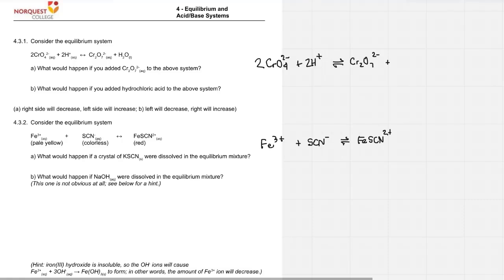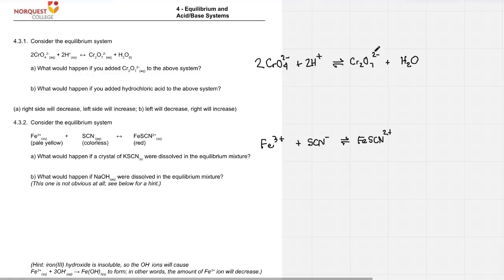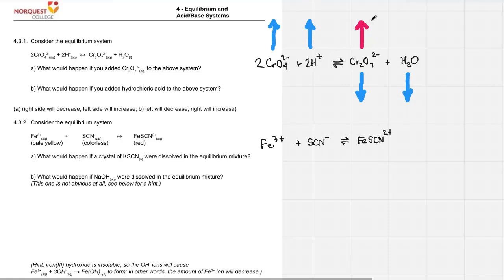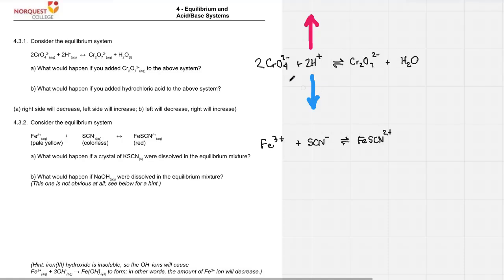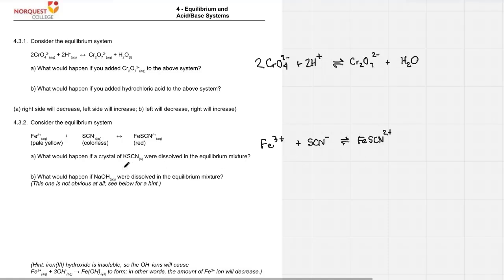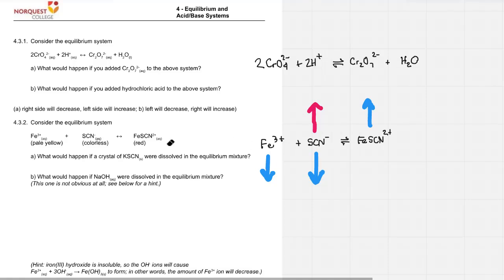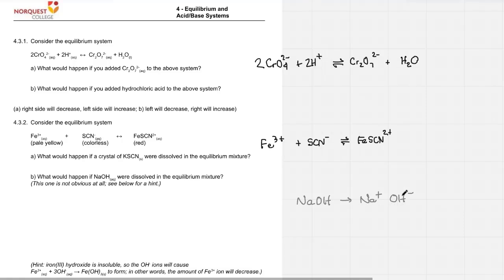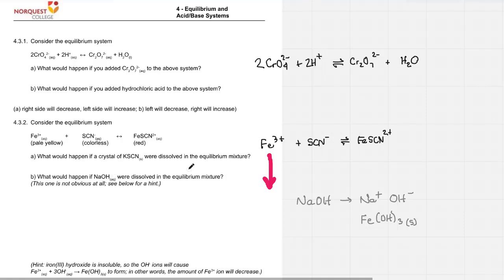4.3.1-4.3.2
LeChatelier's principle, system stress and system response.